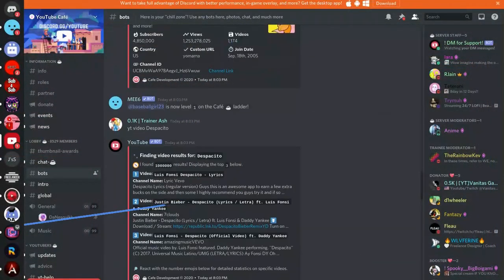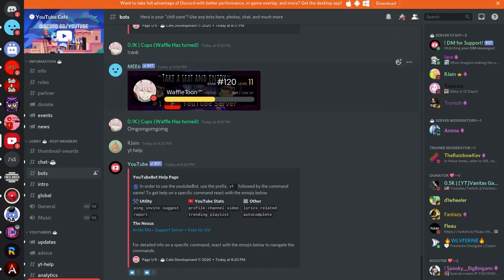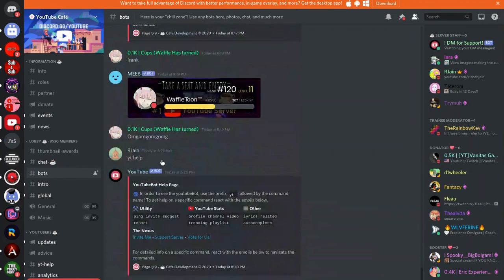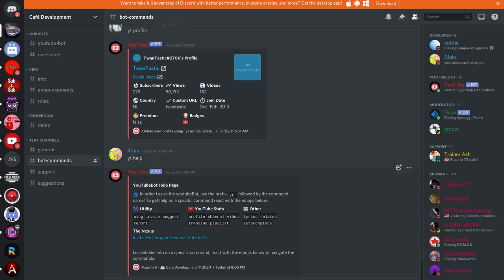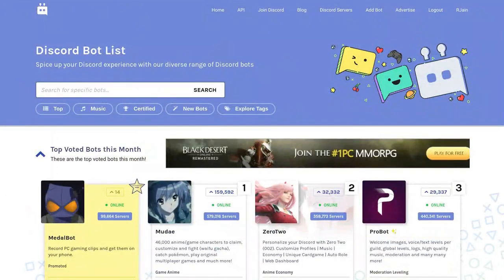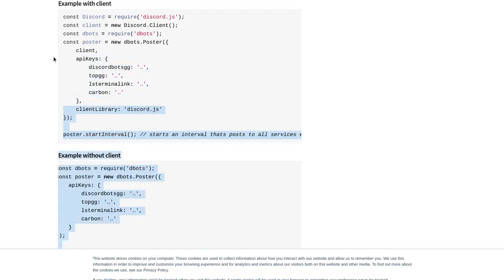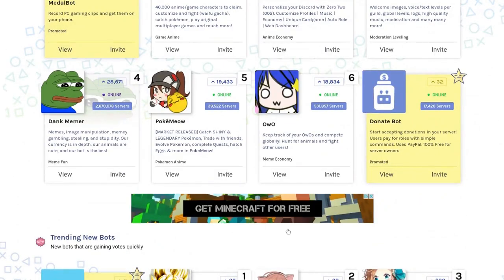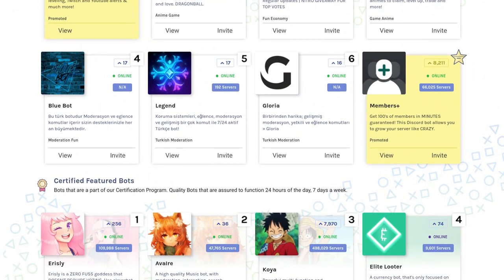How to GROW & ADVERTISE Your Discord Bot (Verified Bot Developer)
Learn how to grow your Discord Bot and get it into more servers! This tutorial will show you five ways to make your Discord Bot popular, and to grow it further. Once you have your Discord Bot made, this tutorial will help grow it and get the verified bot developer badge. This video will show you how you can get your Discord Bot into more servers, and grow it so you can get the verified bot developer badge on Discord!

⌛ Timestamps: ⌛
0:00 5 Secrets to Grow Your Discord Bot
0:20 Get the Discord Verified Bot Developer Badge
1:00 How to Grow Your Discord Bot
2:00 How to Make Your Discord Bot Popular
3:00 Get my Discord Bot into more Servers
4:00 How to Get Your Discord Bot Verified
5:00 Get Your Bot the Verified Bot Badge
6:00 How to Get My Discord Bot into More Servers

So in this video, I show you how to grow your discord bot so that it gets into more servers. Growing a Discord Bot can be hard to make it popular, and to get it into more servers. This video shows you how to grow your discord bot and make it popular. These tips will help you get the Discord Verified Bot Developer badge and get your bot the Verified Bot Badge on Discord. These tips will also help you get more people to use your Discord Bot, and help you start it up.